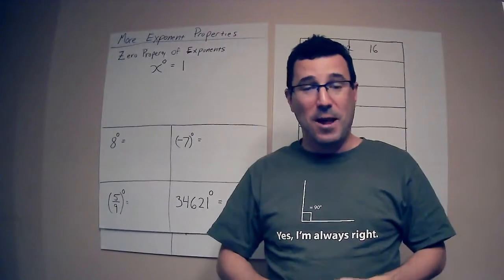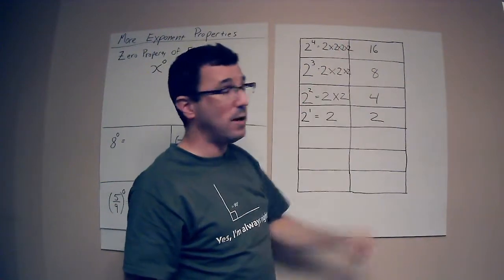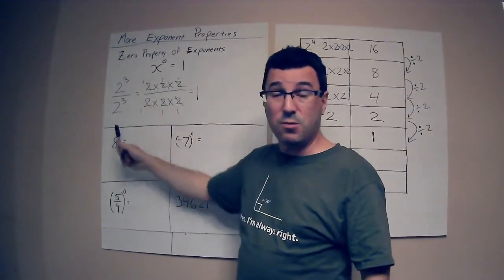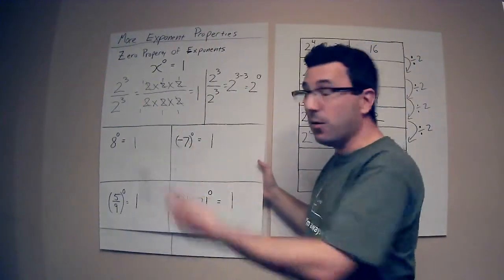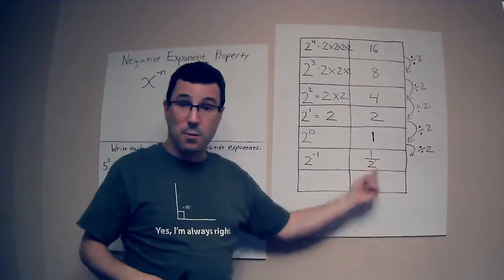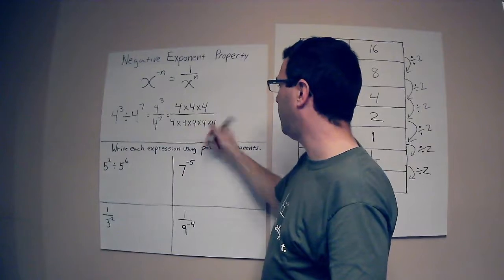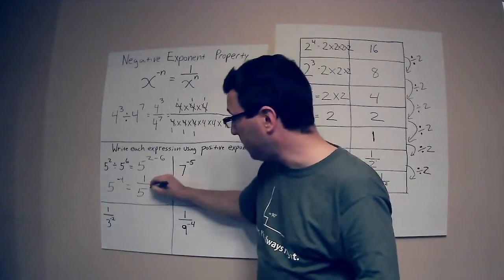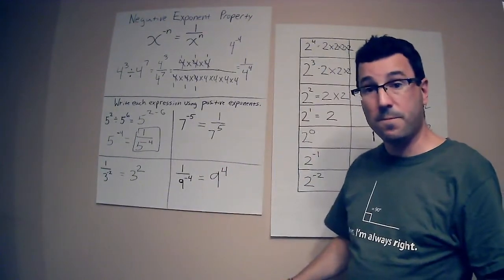Basic Exponent Properties 2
I show how to evaluate problems involving an exponent of zero (REALLY EASY!!!) or negative exponents (not as easy).